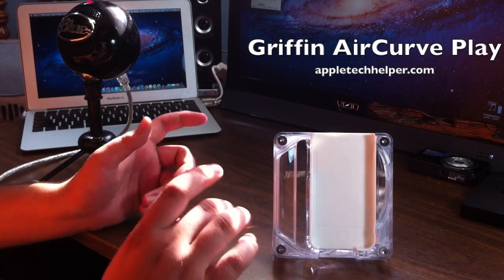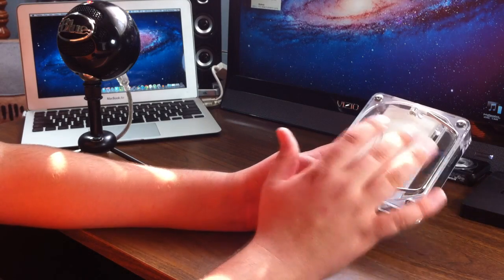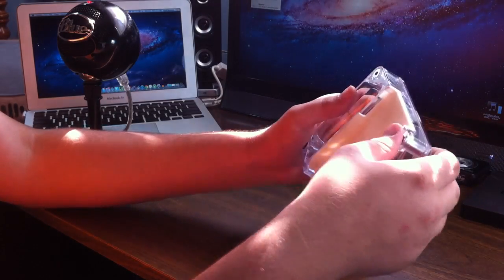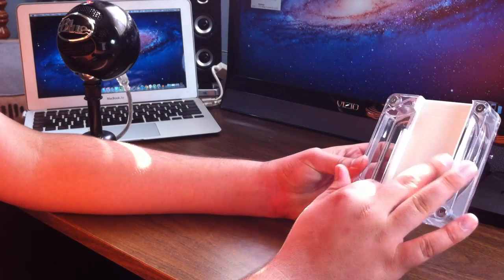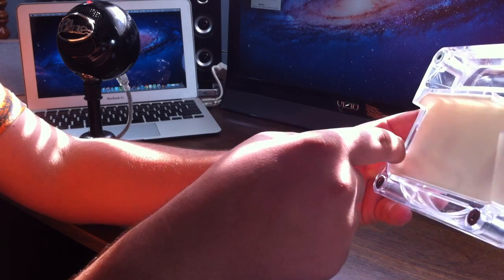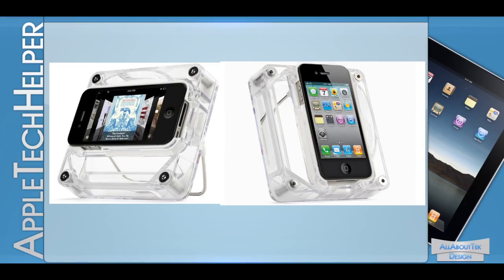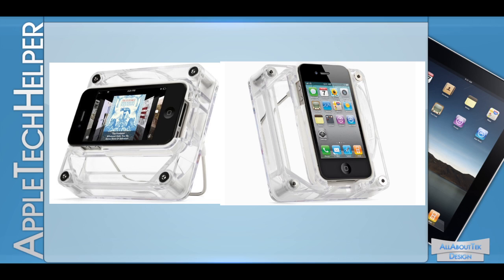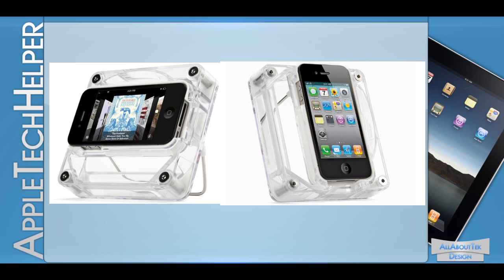:: Griffin AirCurve Play for iPhone 4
Links
Amazon ($16.27)